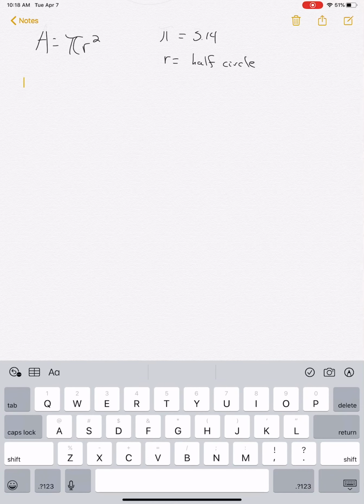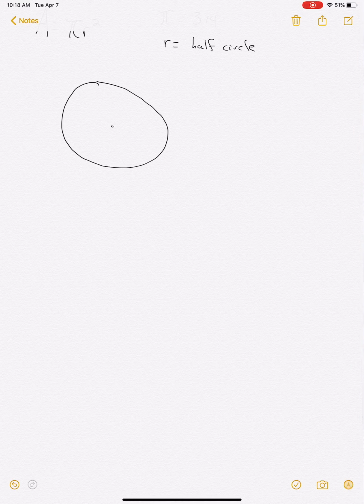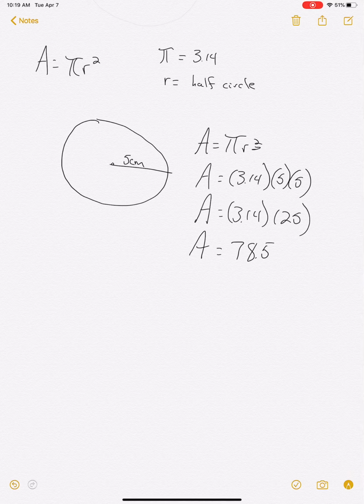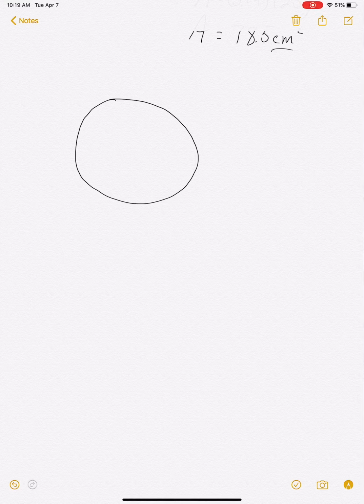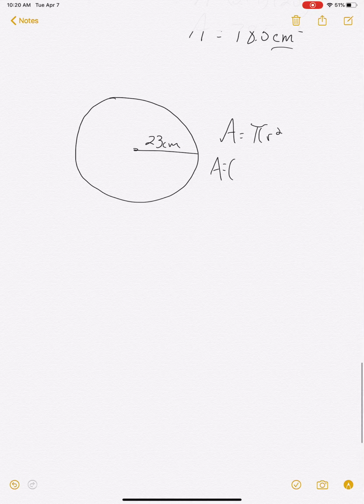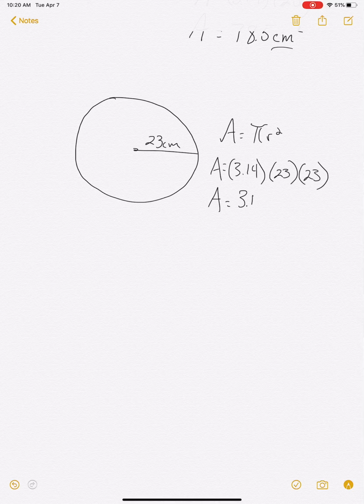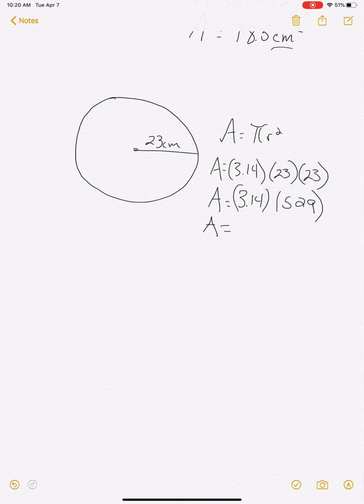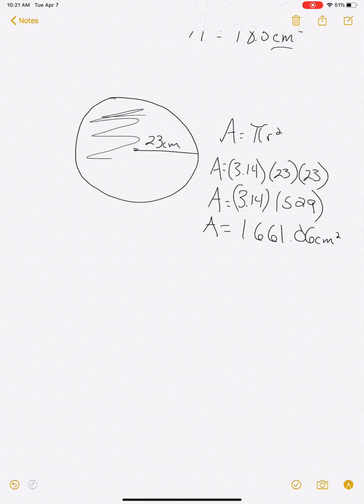Grade 7 math (4.5 area of a circle)